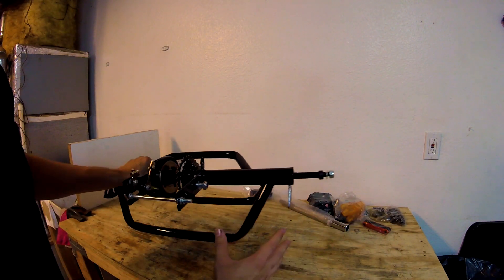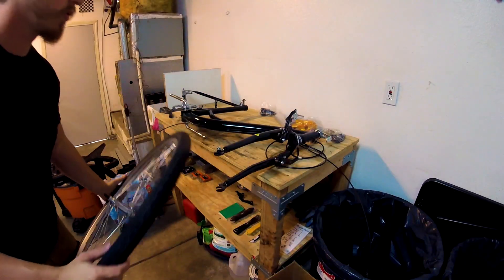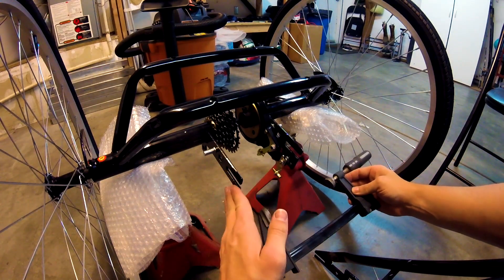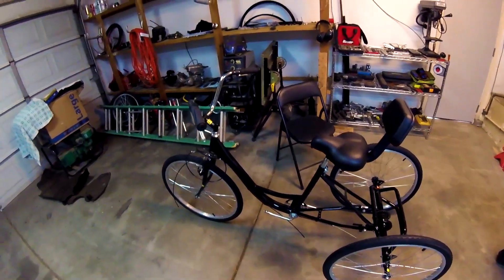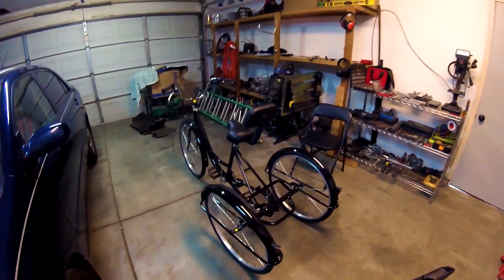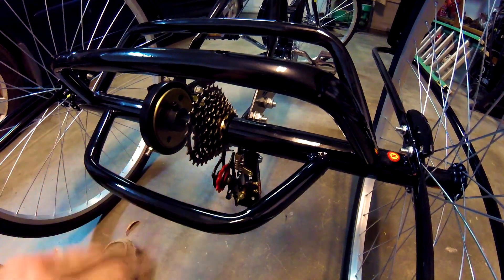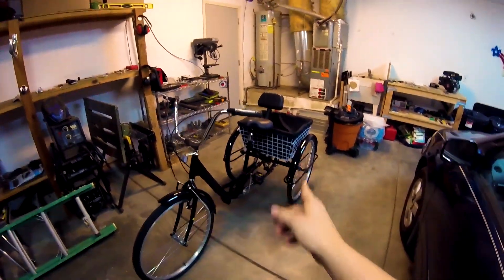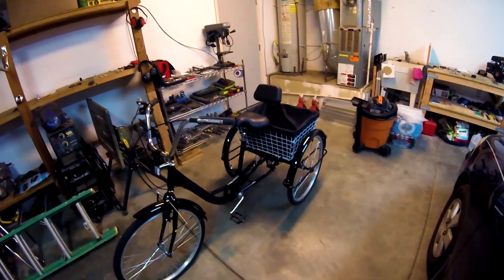Assembling a Tricycle for future Motorization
With this build, I'm going to try to put a motor on this trike. I've built one before, but I'm attempting to improve from the previous design. I want to try and make it where you can bolt everything up just as if it was a motor kit you would get from eBay.